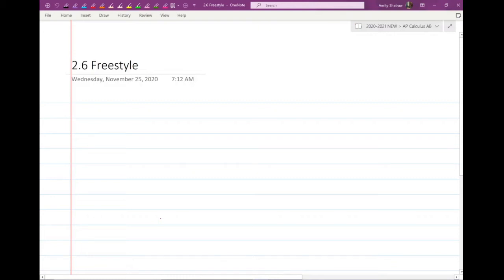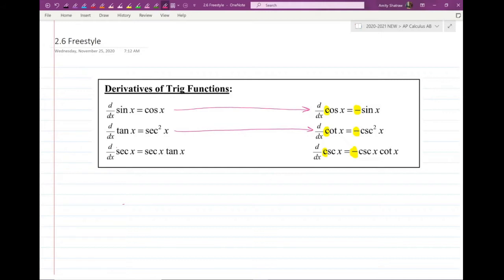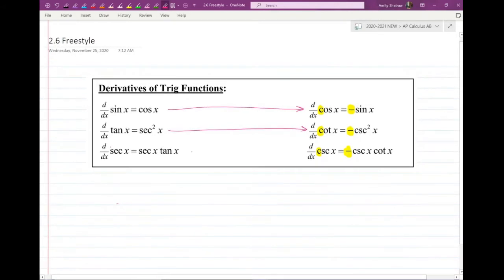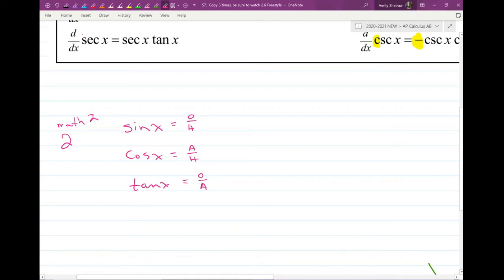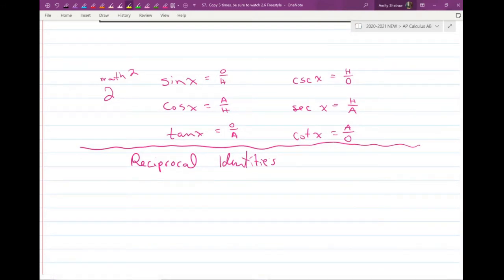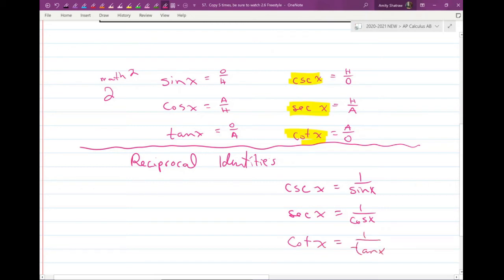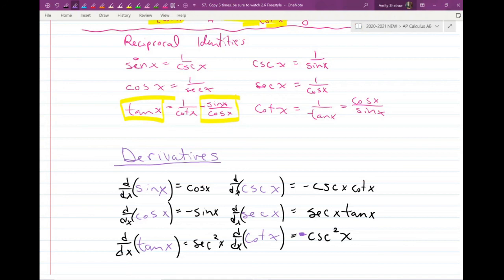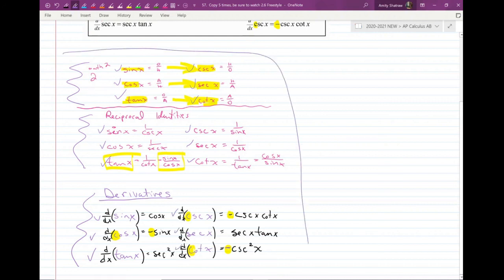2.6 Freestyle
How to memorize the trig derivatives by building upon previous knowledge, such as the definitions of the trig functions as well as using the reciprocal identities.  Part of your copy 5 times assignment. (reposted with correct definitions)